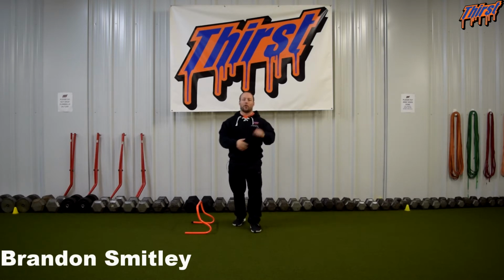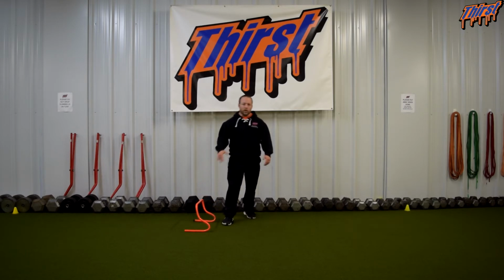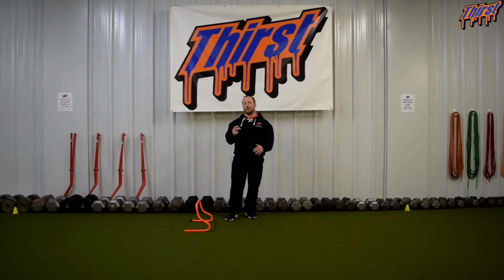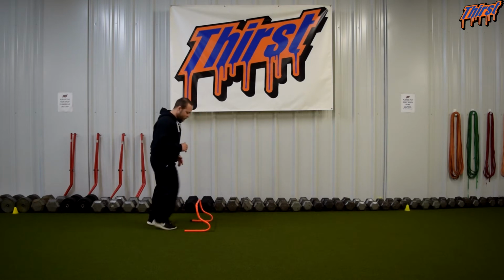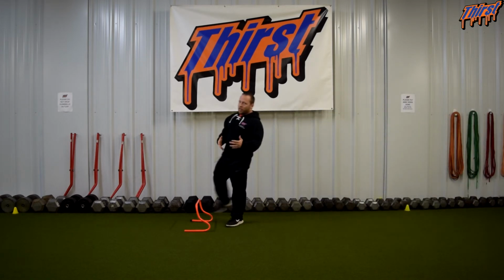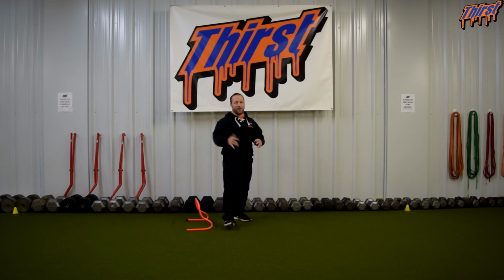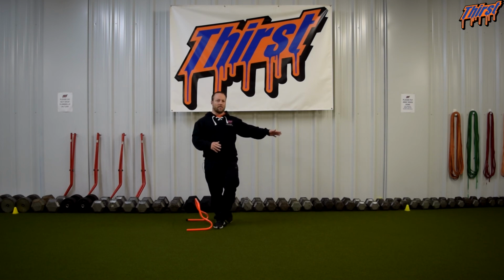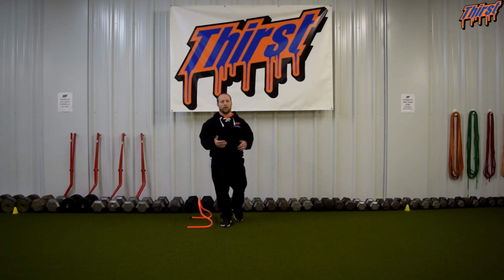Hurdle Hop To Sprint - THIRSTgym.com